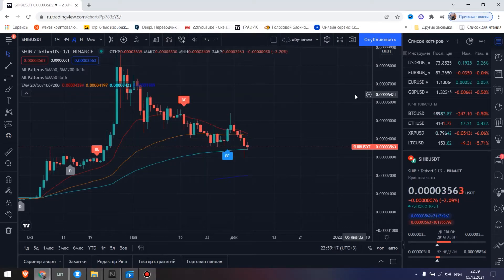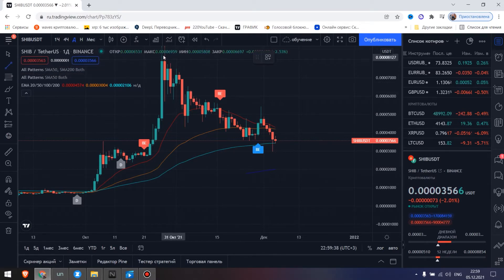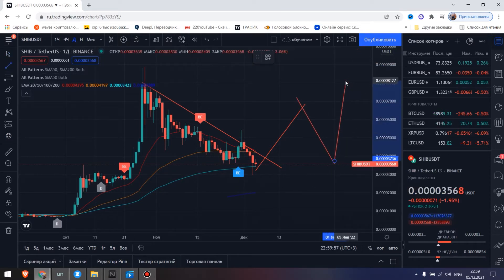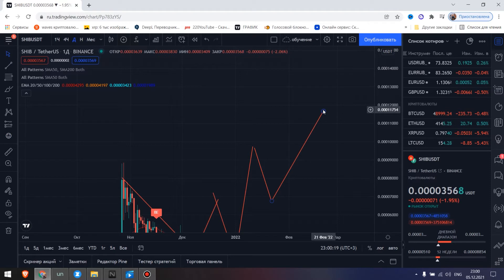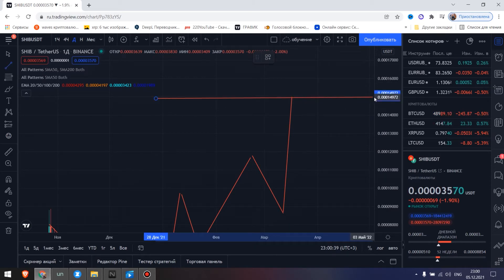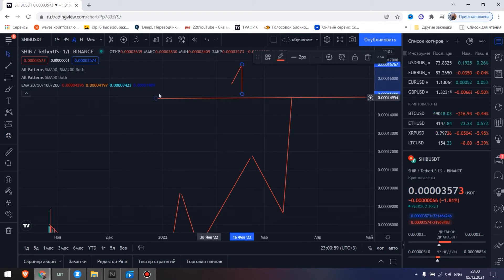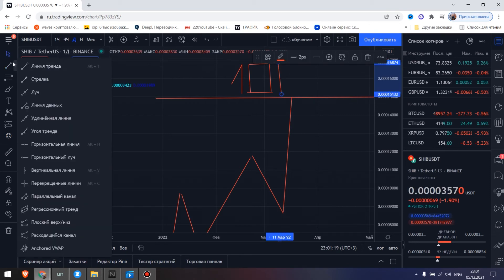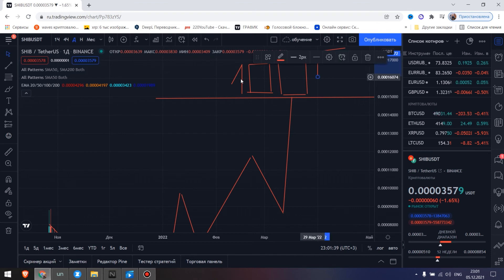Brad Garlinghouse: XRP BREAKING!!🚨 RIPPLE SETTLEMENT MEETING CONFIRMED 🚀 How has no one seen this!!💣